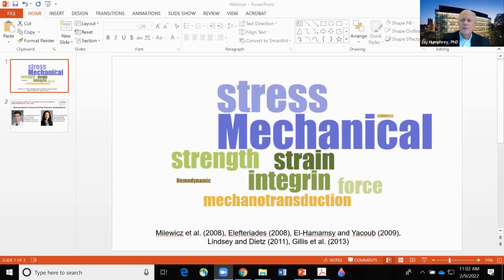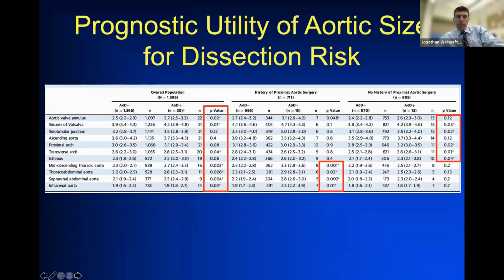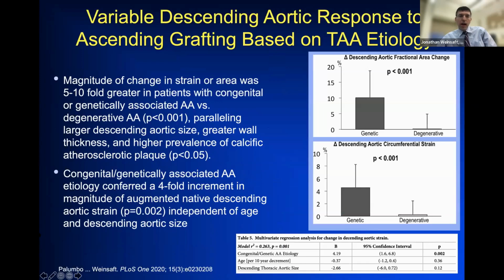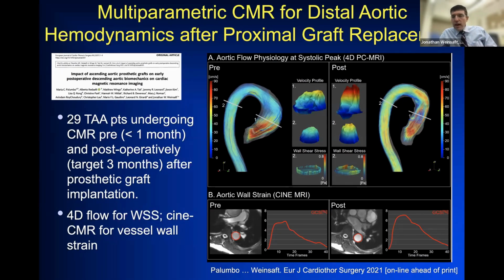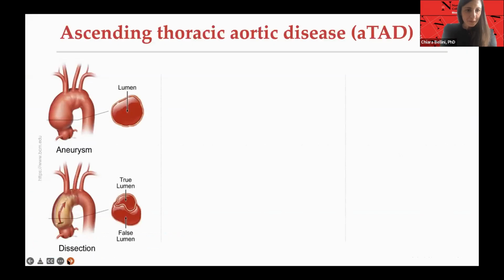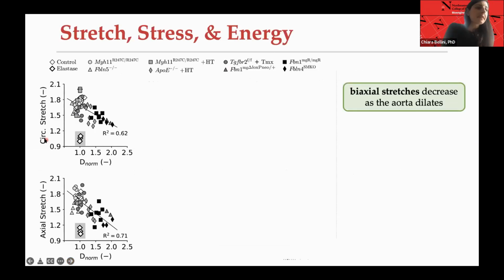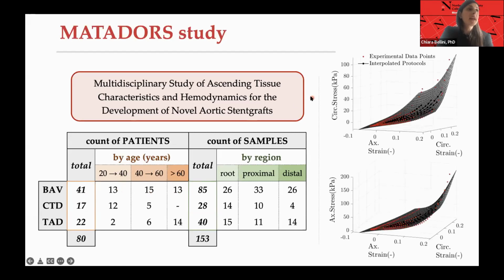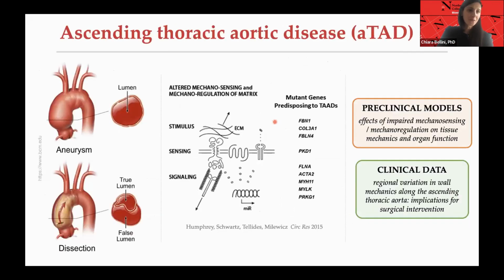Biomechanical Factors Driving Thoracic Aortopathies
All primary vascular cells are exquisitely sensitive to changes in their mechanical environment, often changing gene expression in response to either sustained changes in hemodynamics or simply a reduced ability to mechano-sense normal loads.

This webinar from the GenTAC Alliance, which was presented by Jonathan Weinsaft, MD (Cornell Medical), and Chiara Bellini, PhD (Northeastern Bioengineering), highlighted recent advances in medical imaging-based assessments in patients of the hemodynamic loads imparted on the thoracic aorta and assessments of associated consequences on aortic wall integrity in humans as well as in multiple mouse models of thoracic aortic aneurysms.

For more information on the GenTAC Alliance, please visit GenTACAlliance.org.